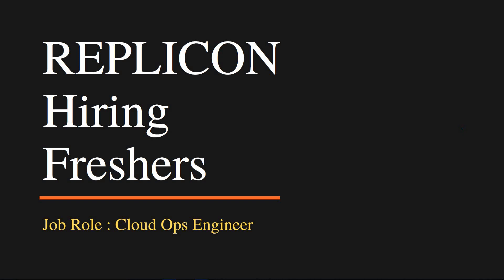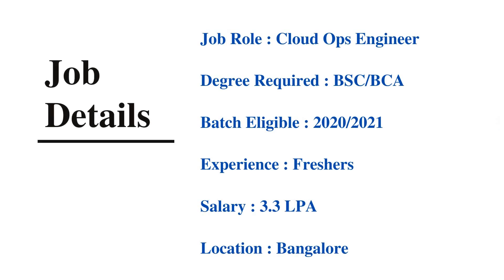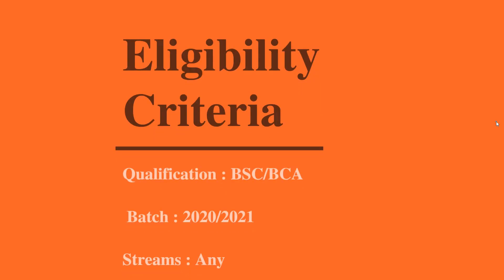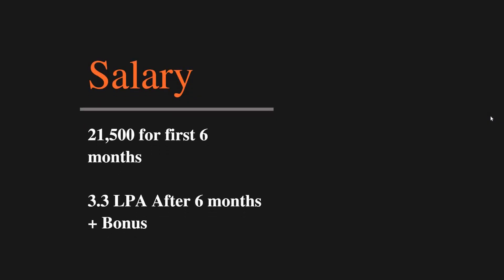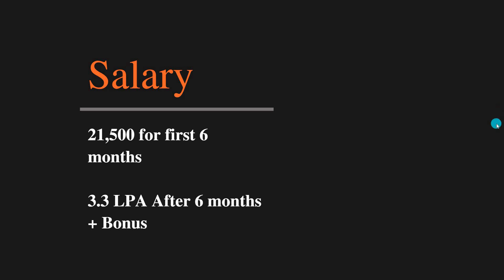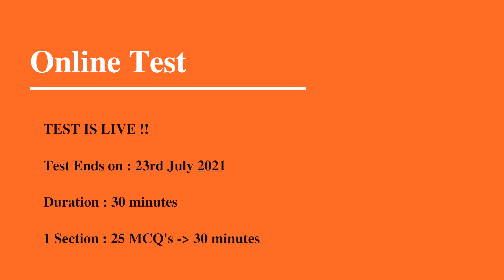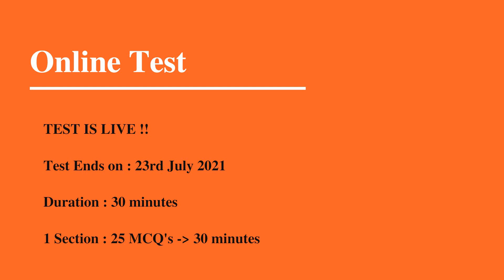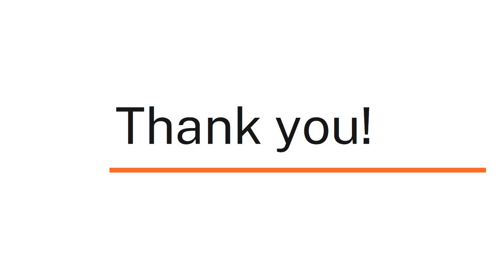REPLICON Hiring Freshers for the Role of Cloud Ops Engineer | TEST IS LIVE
Company Name : Replicon
Batch : 2020/2021
Experience : Freshers
Salary : 3.3 LPA
Location : Bangalore

Skills:
Knowledge of AWS
Good understanding of Cloud